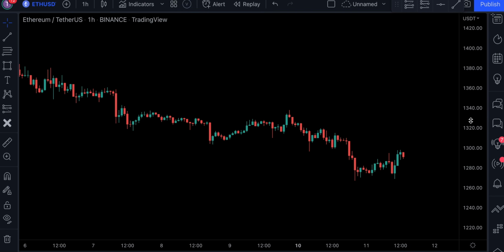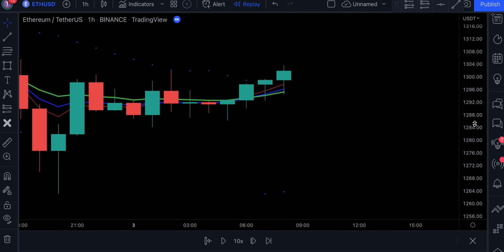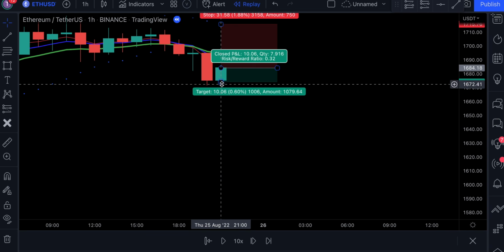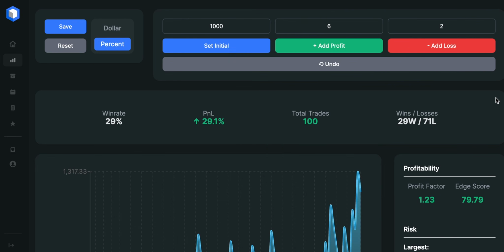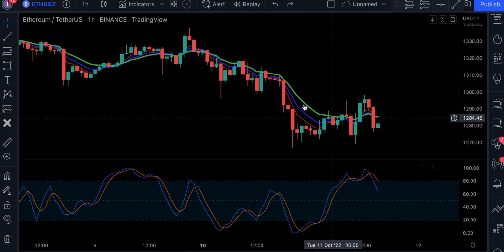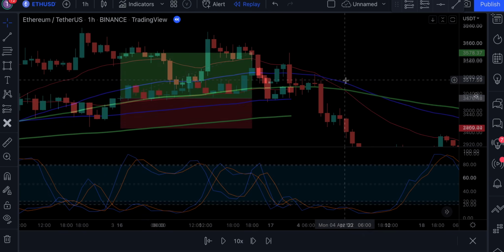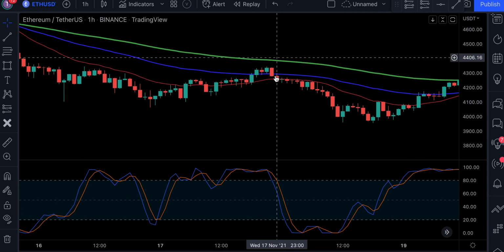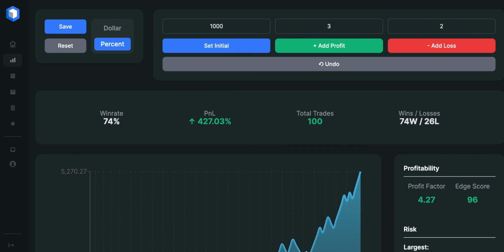5, 8, 13 EMA: Most Accurate Scalping Strategy Tested 100 Times ( + Improved Version )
In this video I will backtest the most accurate EMA trading strategy by Trader DNA to find out it's real win rate. The strategy is based on 3 different length EMA's and a Parabolic SAR indicator.

I will improve this strategy in the second part of this video! This video is related to TradingView indicators, Indicator Strategy, Scalping Strategy, Best Trading Strategy, Day Trading, Swing Trading, Day Trading Forex, Scalping Forex, Scalping Crypto.